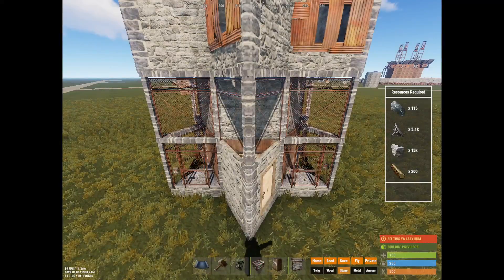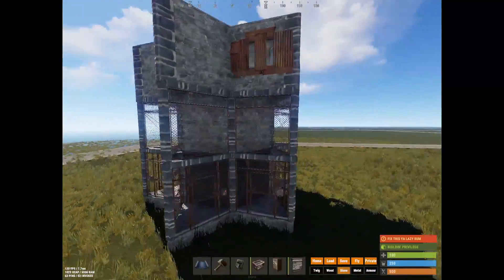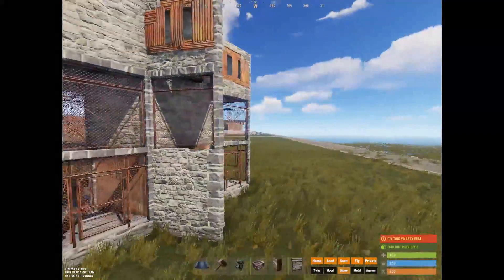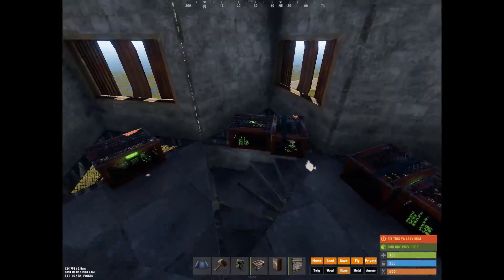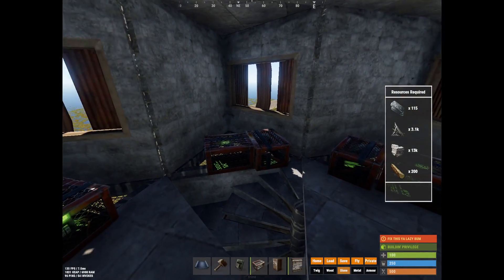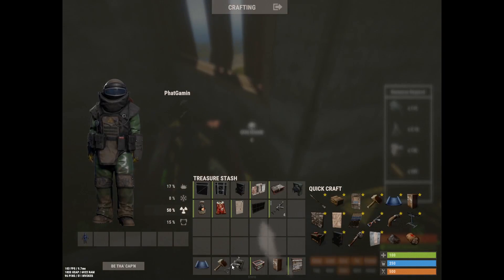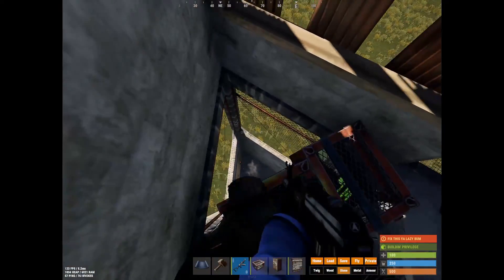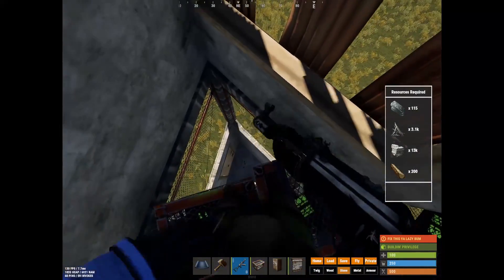bp fix for circle base 4.0 Hard to Find Ladder Hatch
Trouble finding ladder hatch in game? well here's a quick wat to fix the problem. Fence Gate and Fence can provide People from entering your base as well as kill door campers with ease. hope you enjoy